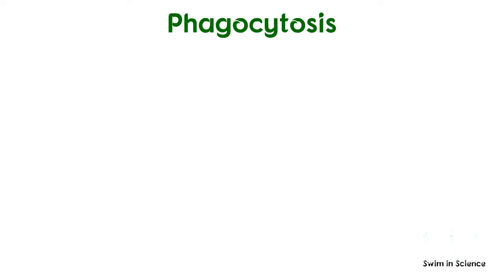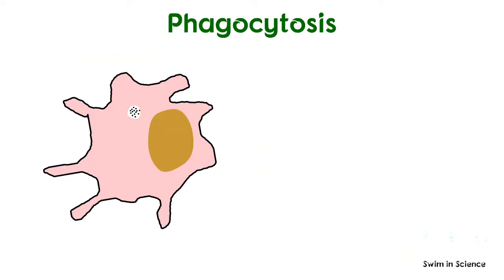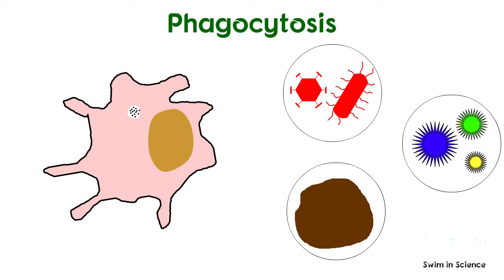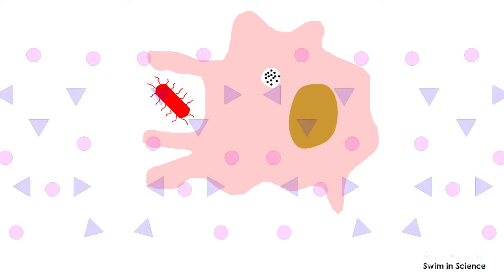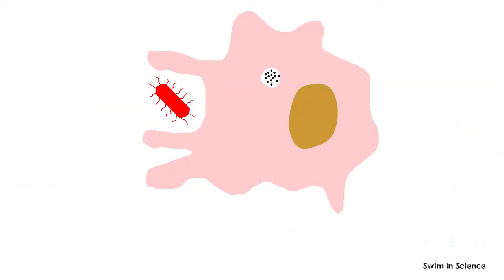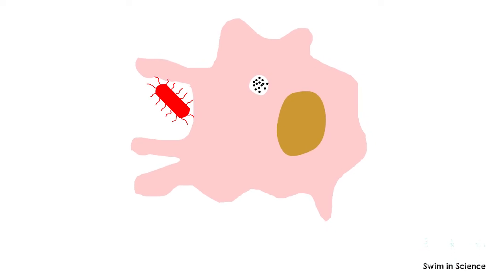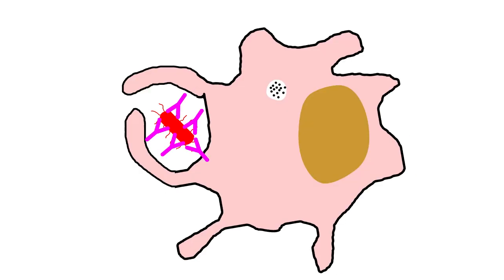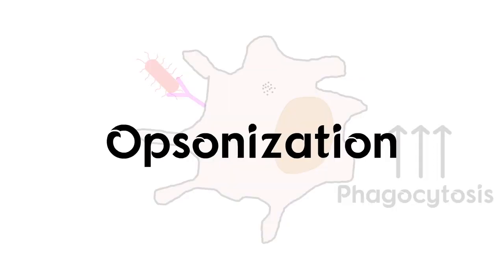Phagocytosis / Intracellular pathogen killing / Opsonization / Macrophage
Phagocytosis
Phagocytosis is a process by which, a cell engulfs and eliminates large particles. In our body, macrophages are capable of ingesting and digesting exogenous antigens, such as whole microorganisms, foreign antigens as well as injured or dead host cells. In the first step in phagocytosis, macrophages are attracted towards these substances under the influence of various chemical substances generated by the immune response. This process is called chemotaxis. The next step in phagocytosis is the adherence of the antigen to the macrophage cell membrane. Adherence induces membrane protrusions, called pseudopodia, to extend around the attached material. Fusion of the pseudopodia encloses the material within a membrane-bounded structure called a phagosome. The phagosome moves toward the cell interior, where it fuses with a lysosome to form a phagolysosome. Lysosomes contain lysozyme and a variety of other hydrolytic enzymes that digest the ingested material. The digested contents of the phagolysosome are then eliminated in a process called exocytosis. Most of the products resulting from the digestion of ingested material are exocytosed, but some peptide products may interact with class II MHC molecules, forming complexes that move to the cell surface, where they are presented to TH cells.

The macrophage membrane has receptors for certain classes of antibody. If an antigen (e.g., a bacterium) is coated with the appropriate antibody, the complex of antigen and antibody binds to antibody receptors on the macrophage membrane more readily than antigen alone and phagocytosis is enhanced. Thus, antibody functions as an opsonin, a molecule that binds to both antigen and macrophage and enhances phagocytosis. The process by which particulate antigens are rendered more susceptible to phagocytosis is called opsonization.